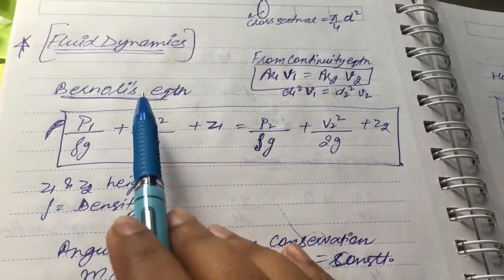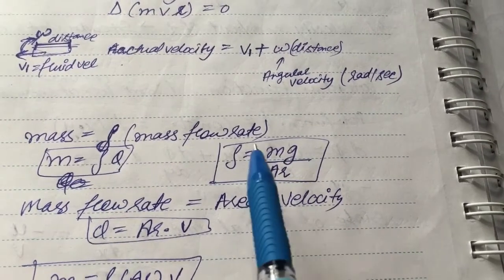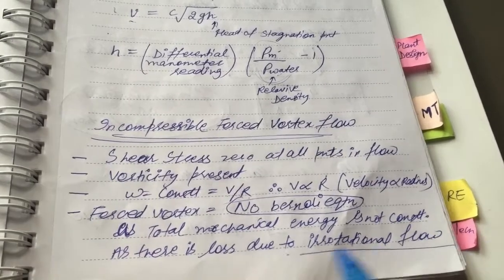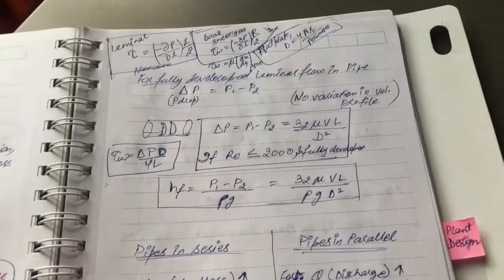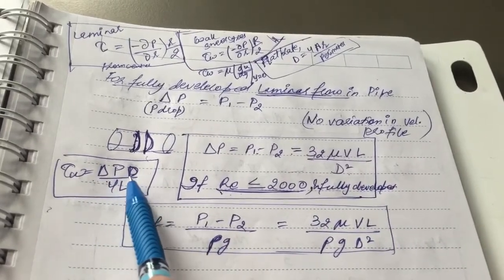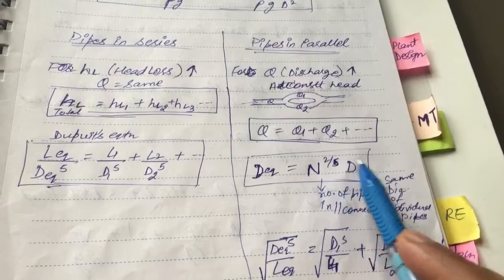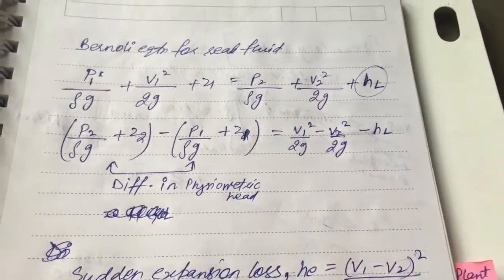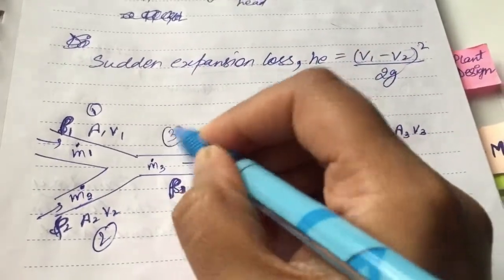Fluid Mechanics GATE-2021 chemical engg quick revision note part-3 Fluid Dynamics flow through pipes